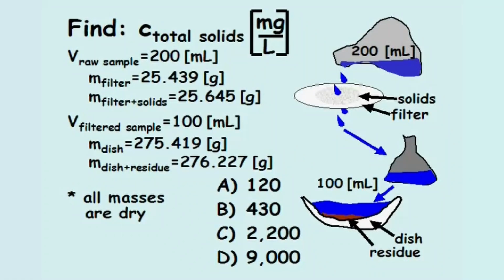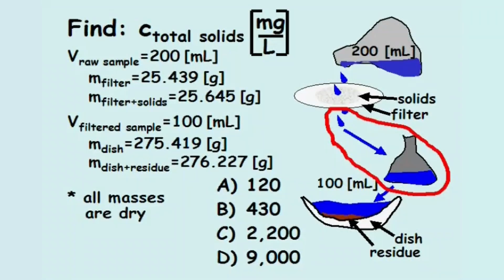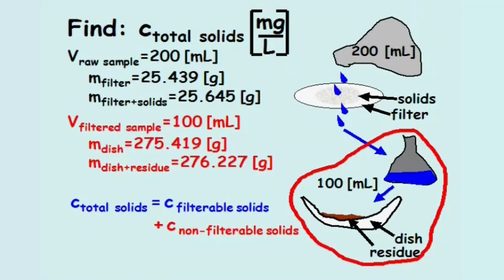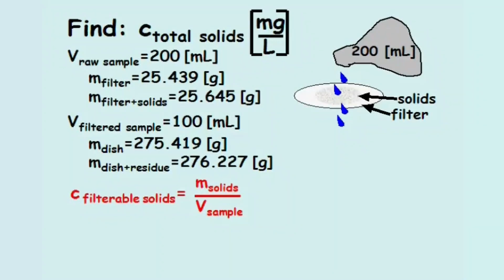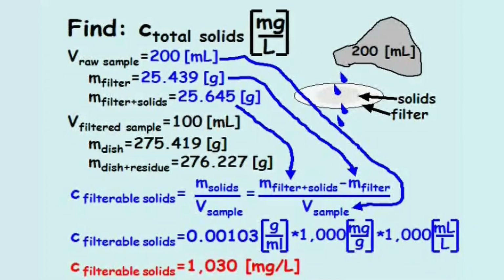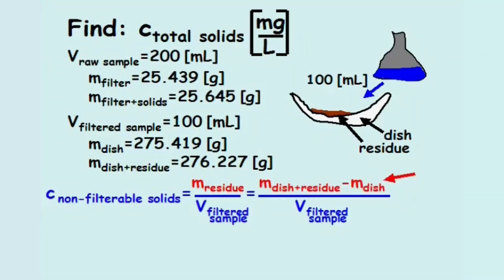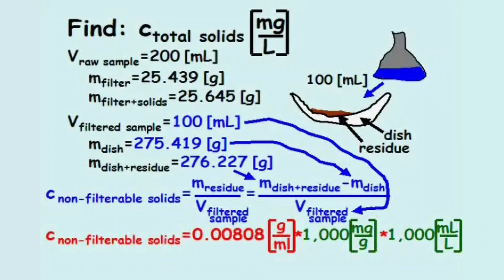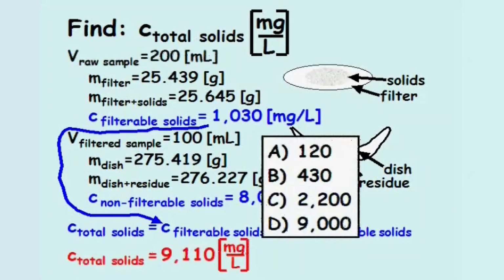Water Quality 1